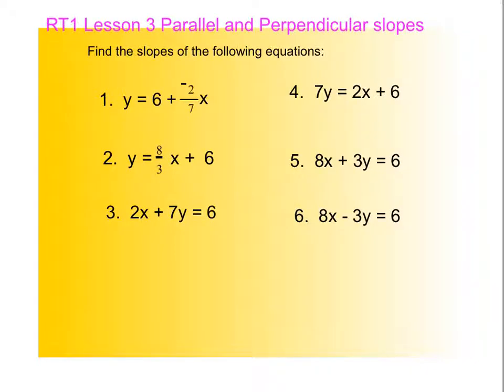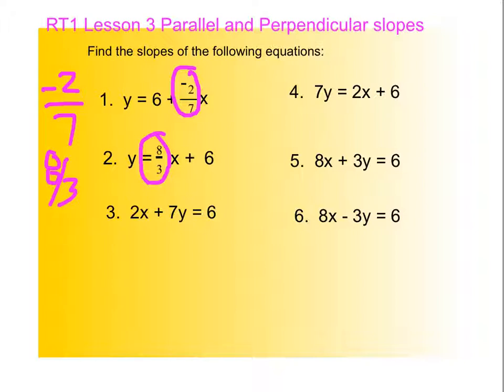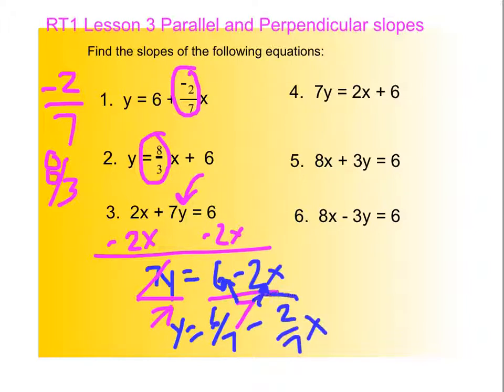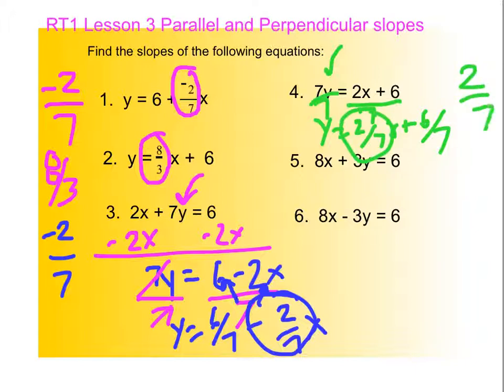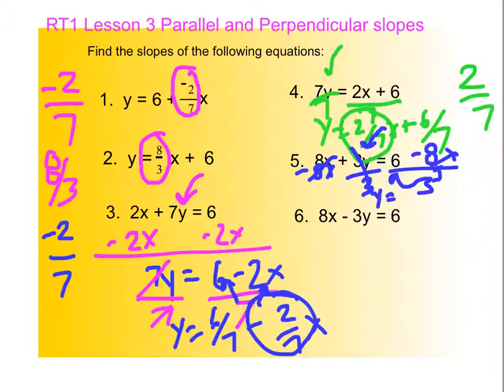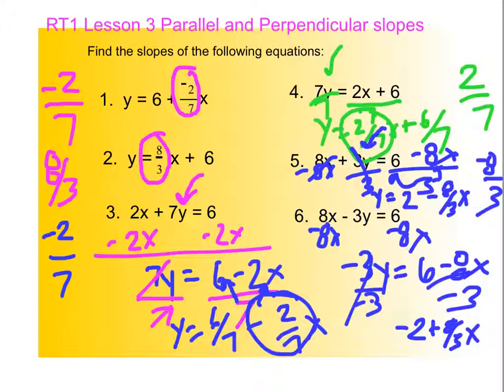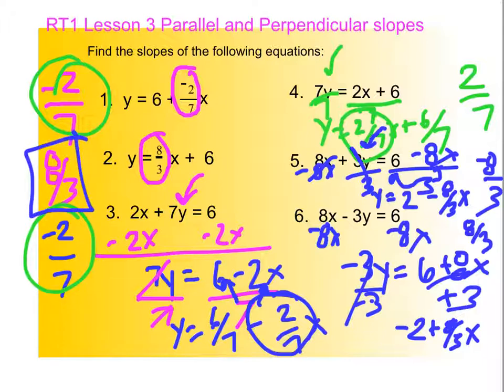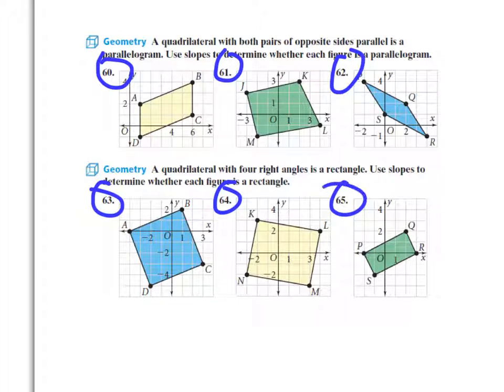RT1 lesson 3 Video 4